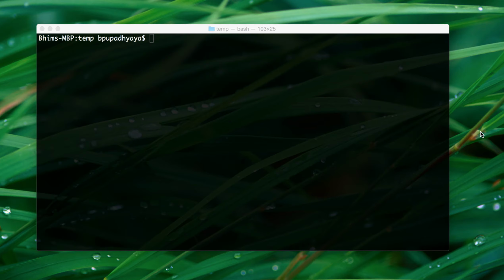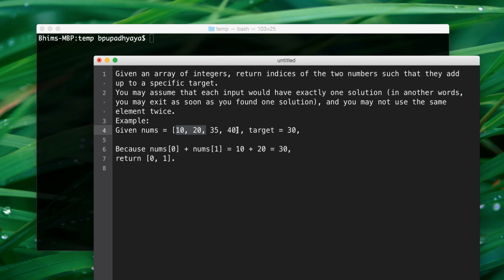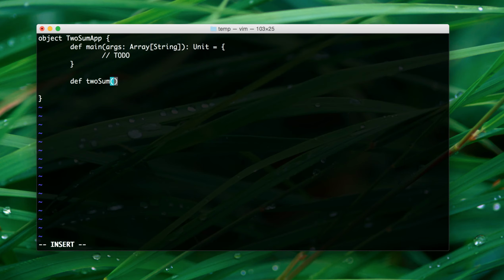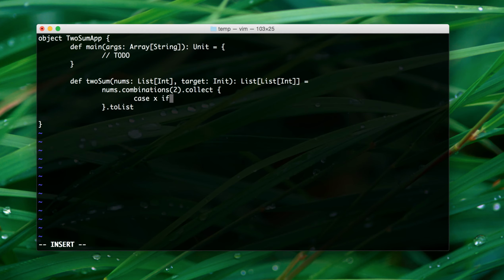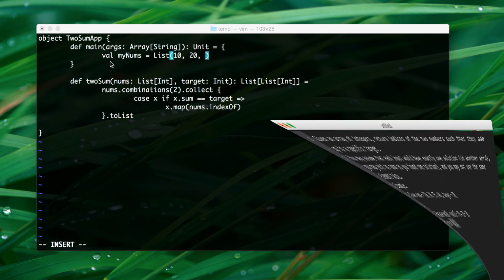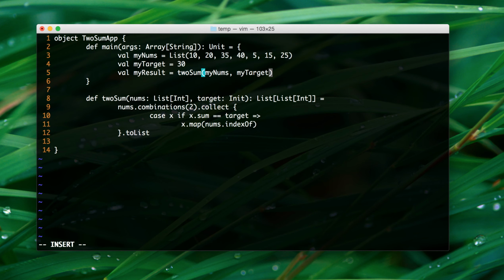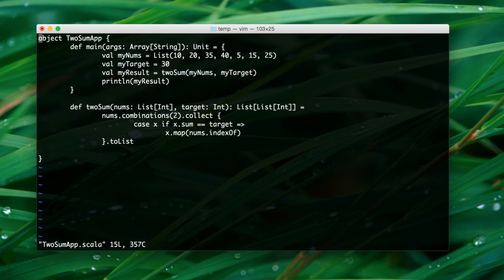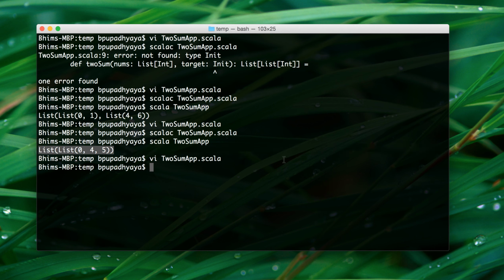[1c/1000+] Two Sum Problem and Solution - Scala [L1]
Two sum problem and its implementation in Scala.